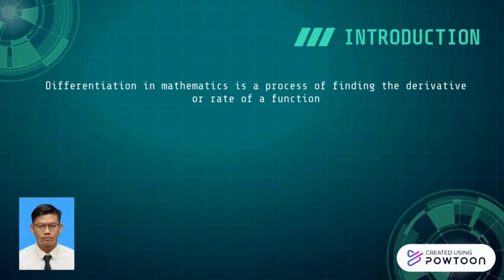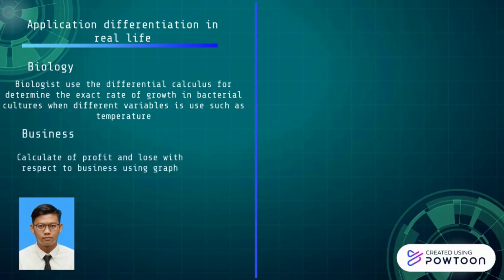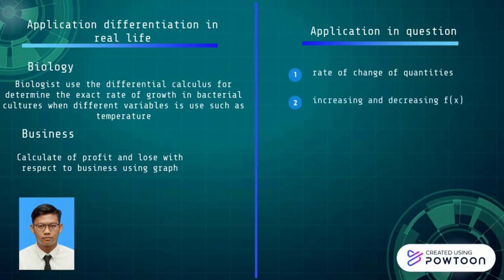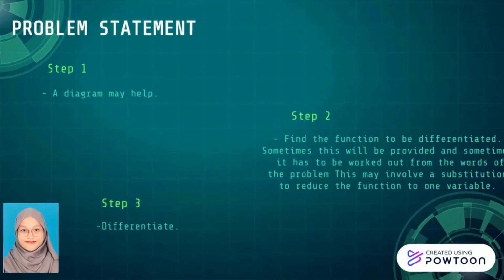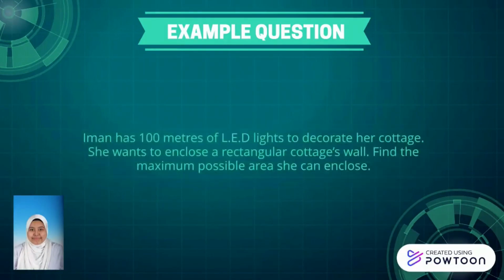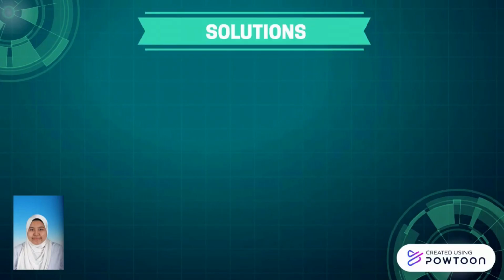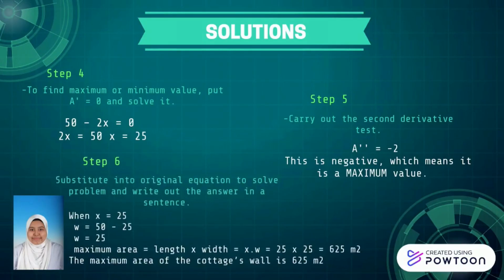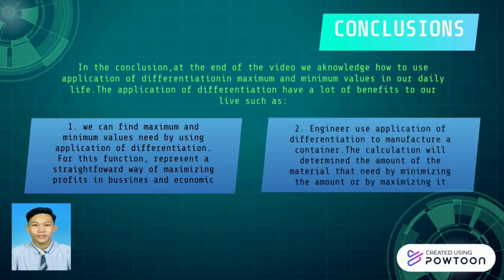MAT183 🌟APPLICATION OF DIFERENTIATION | MAXIMUM AND MINIMUM PROBLEMS ✅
Assalammualaikum and hi everyone! we are students of Diploma Civil Engineering (EC110) from UiTM Cawangan Pahang , Campus Jengka . This is our Video Presentation for our Assessment 3 MAT183 . We hope you guys enjoy the video! 🤍